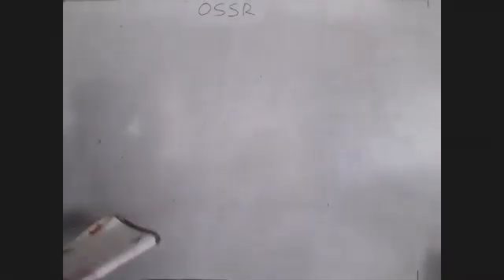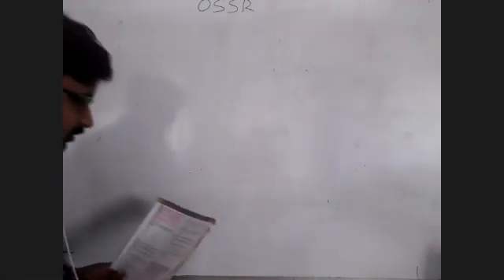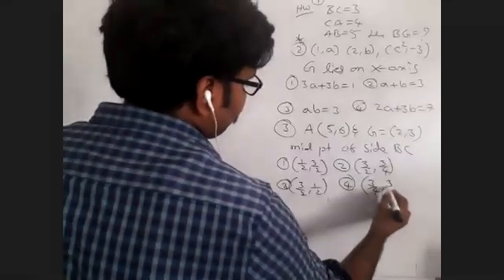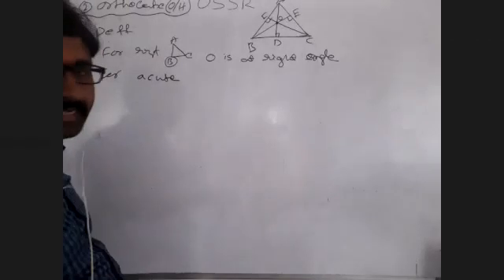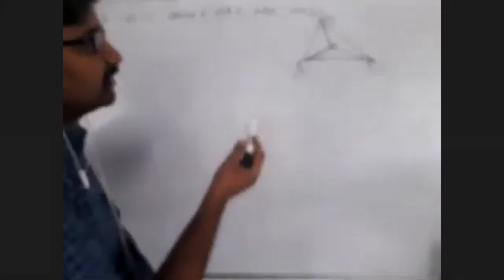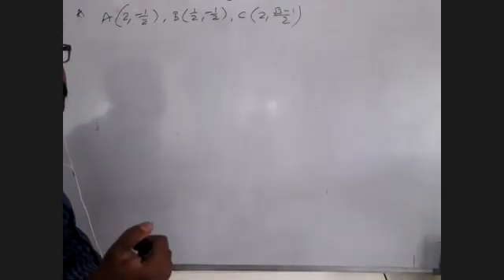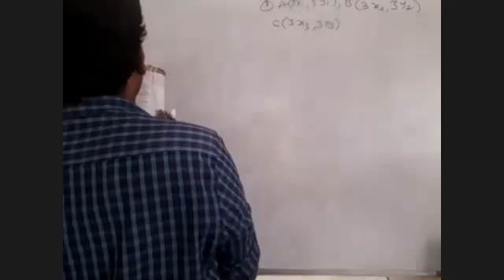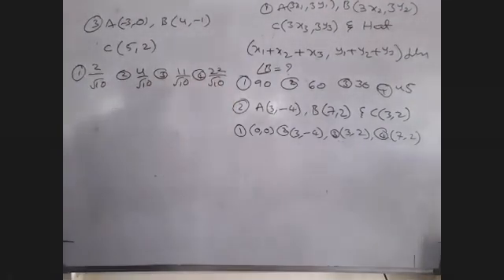2D GEOMETRY CONCEPT FOR EAMCET PART 5 1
2D GEOMETRY CONCEPT ORTHOCENTRE